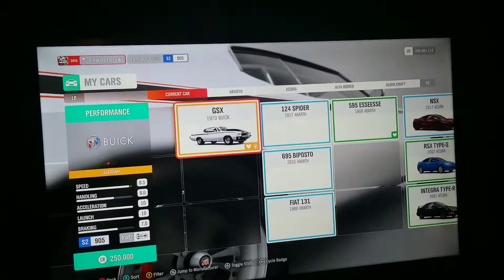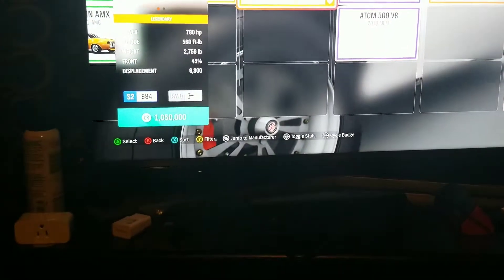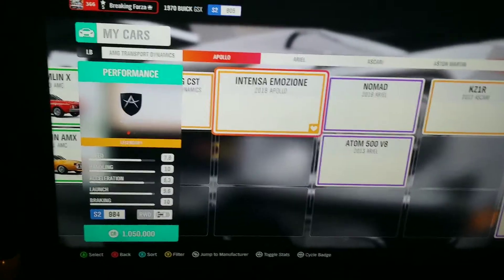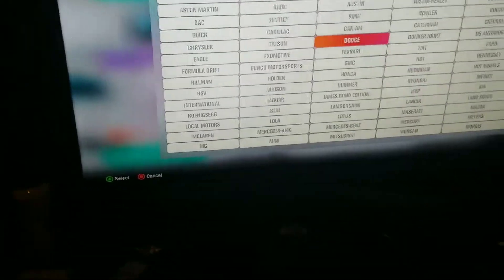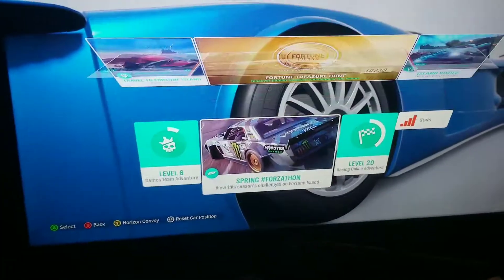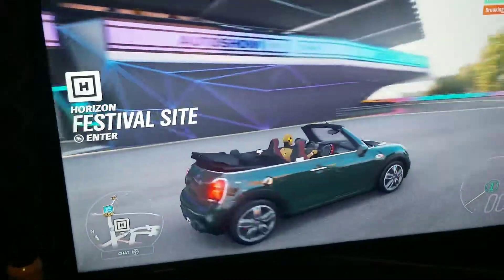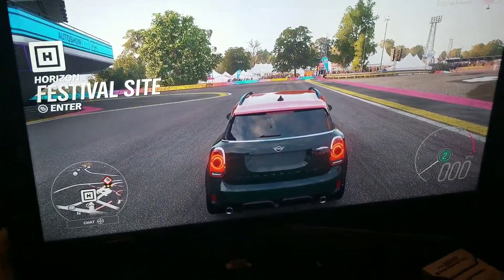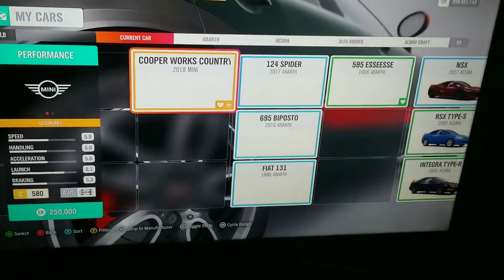FORZA HORIZON 4 UNRELEASED CARS SHOWCASE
Quick video showing the vehicles asking ur thoughts.
Will be uploading tunes, and drag clips throught the month. See them here first.